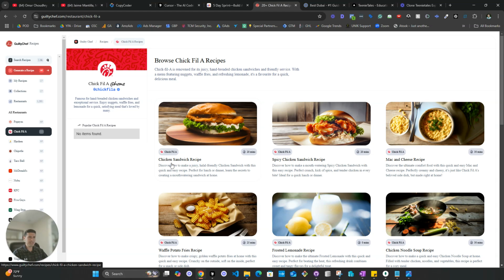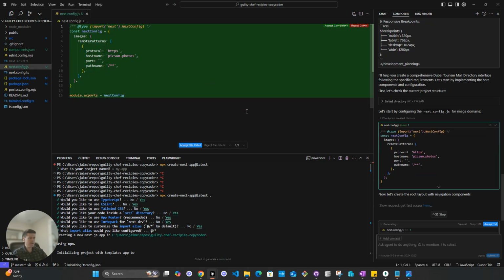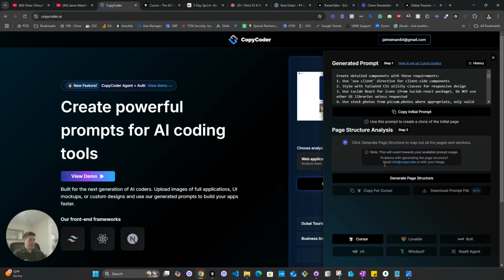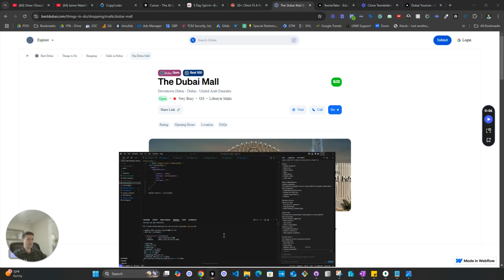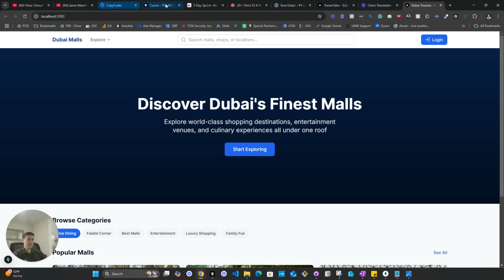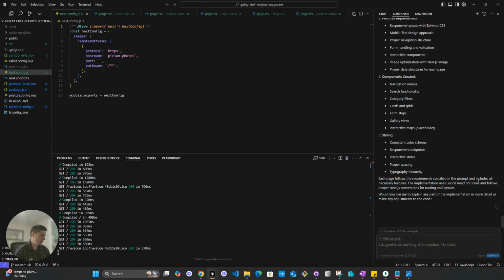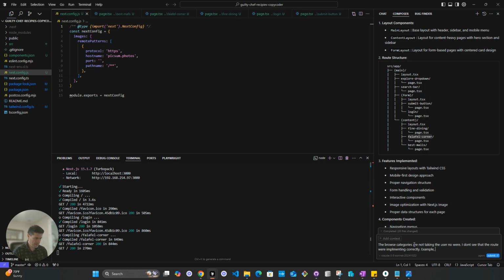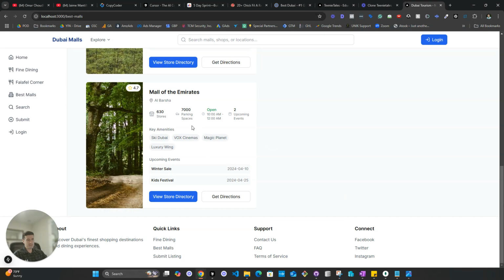Clone Best Dubai Under 18 Minutes CopyCoder + Cursor Ai - Build Apps Using Ai 🤖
🎬 Clone Best Dubai Under 18 Minutes  CopyCoder + Cursor Ai Video Overview:
0:05 Introduction to Copycoder
8:45 Progressing with Clone Development
9:47 Creating Specific Pages
10:24 Evaluating Router Structure
13:02 Troubleshooting Navigation Issues
16:41 Reflections and Feedback